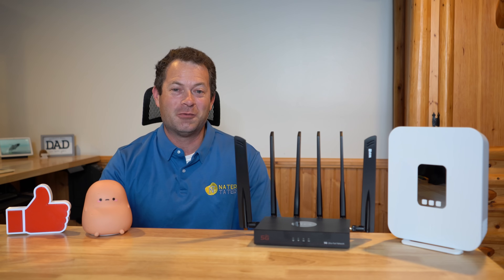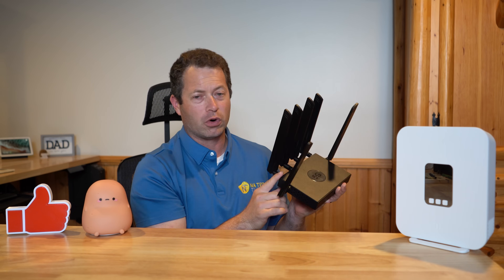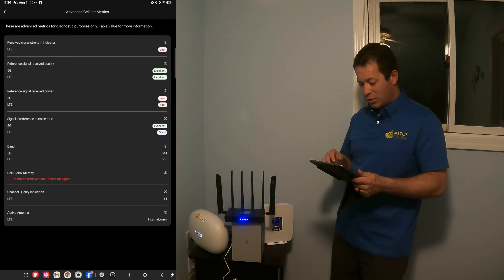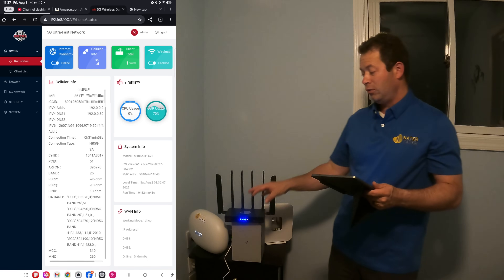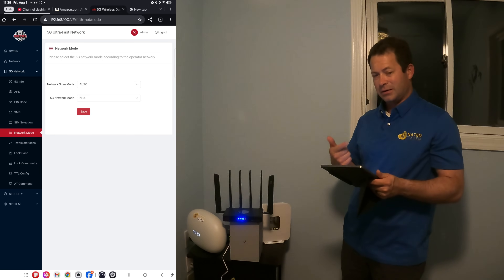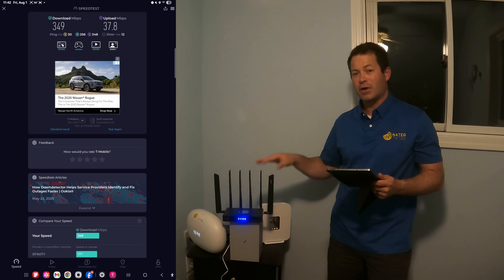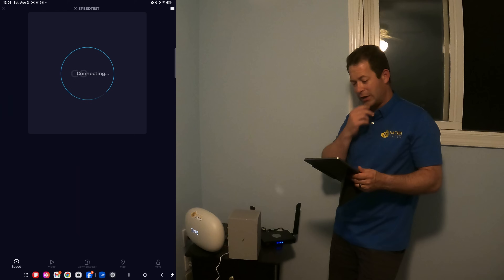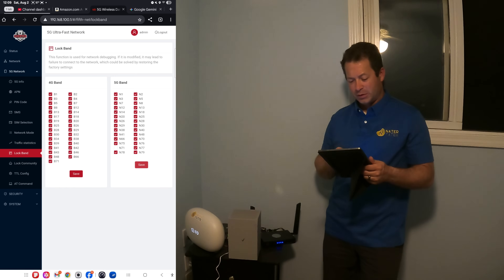Speed Up Your T-Mobile 5G Home Internet! SDX75 5G Modem – Chester The Main Event - AT&T Verizon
Improve your 5G Home Internet speed by 20x or more!  Here's the latest 5G Internet Gateway (modem and wifi router) from Chester Tech Repairs.  I use T-mobile business 5G internet SIM to demonstrate it but a Home Internet SIM from AT&T, Verizon, T-mobile and others can also work.  Break free from the standard 5G gateways and open the door to advanced features and settings! Want to get the BEST cellular signal, speed and ping?  Add a Waveform External 4x4 MIMO antenna to your 5G Router.    The SDX75 has the Quectel RM551E-GL modem.

Or on Amazon (no discount): DualMini DualPlus Duo Quadmini QuadPro
90 Deg Antenna SMA connectors on Amazon
Ethernet to USB-C adapter